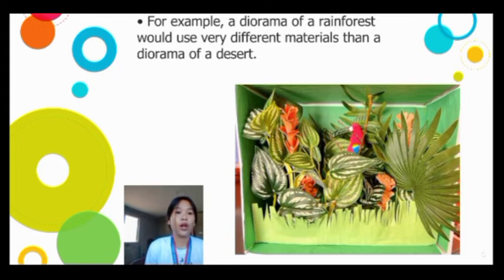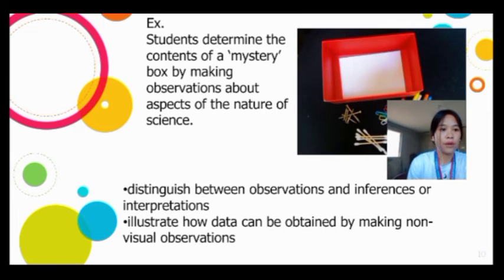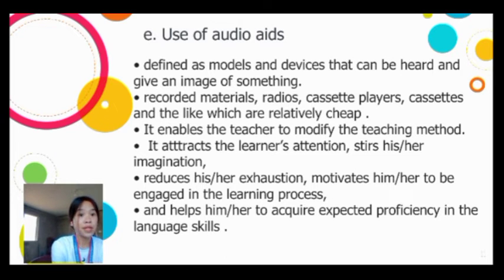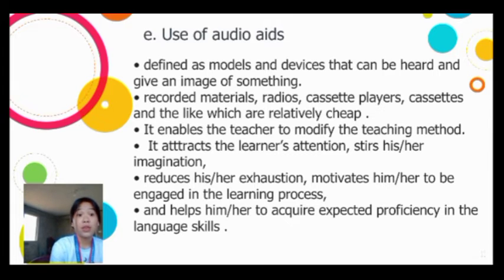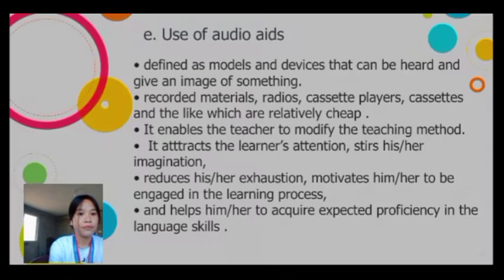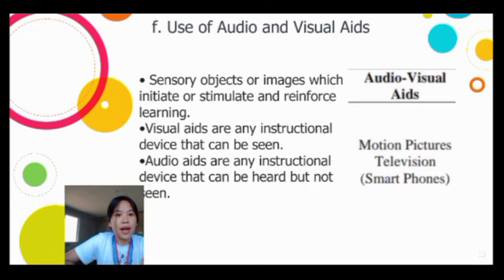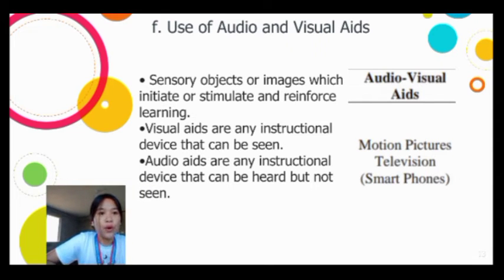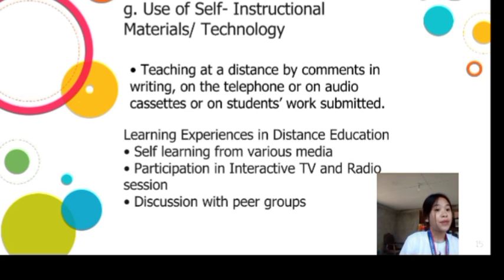B. Supplementary Method ( UNIT 4) group 5